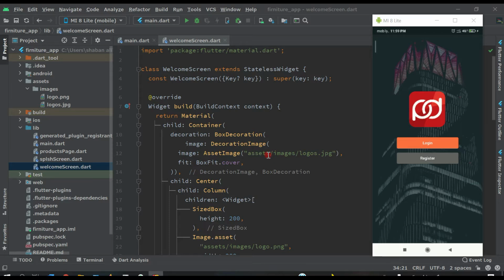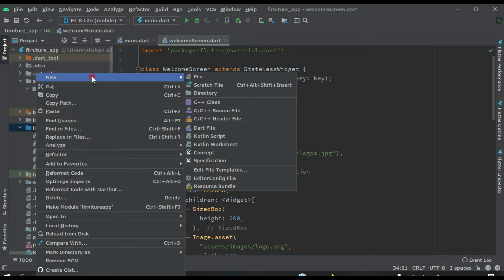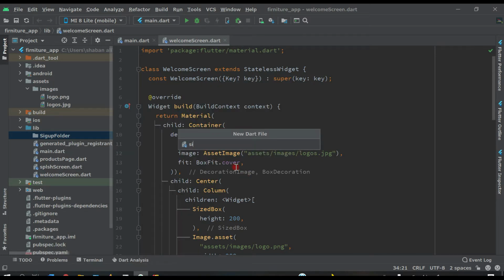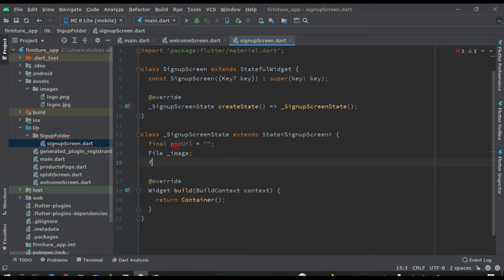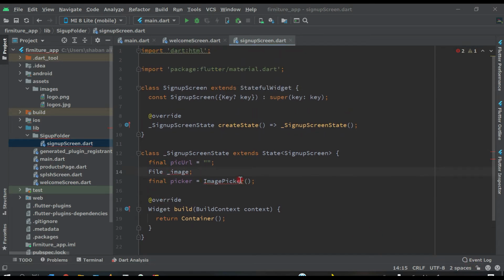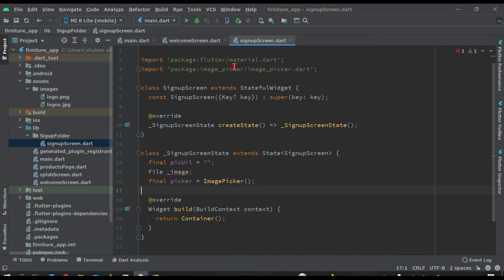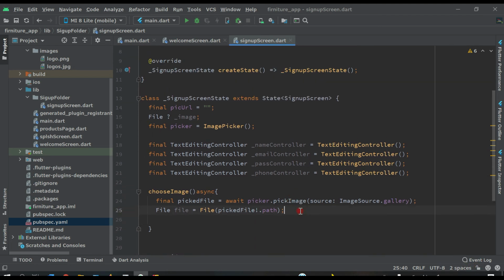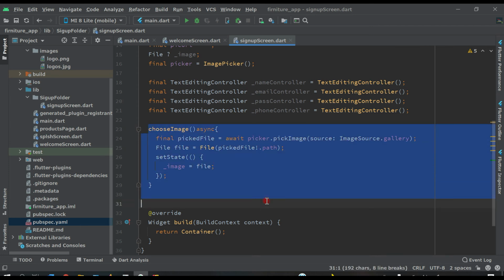#4 Flutter Signup screen application development Flutter 2.0.5 flutter 2021 flutter web and app.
Hey guy this video for flutter furniture app development in this video we will design signup page next video too for also.
flutter 2.0.0 flutter applications, flutter google ,flutter 2021